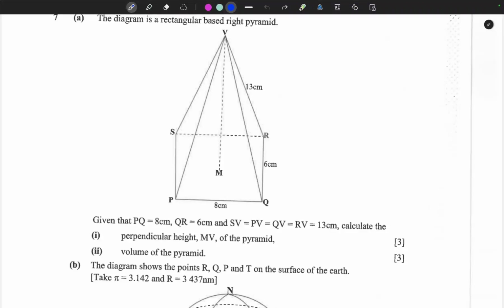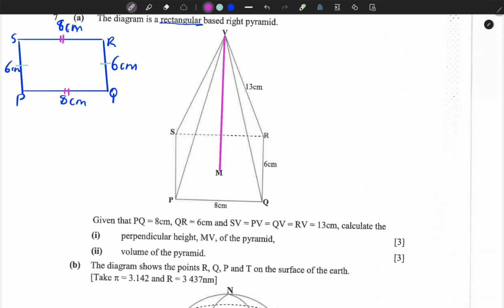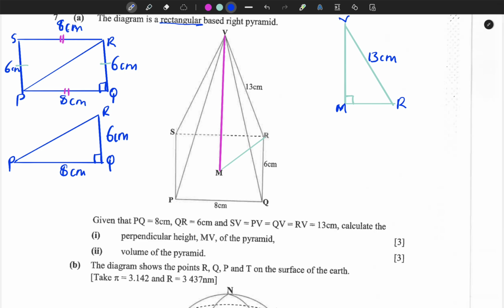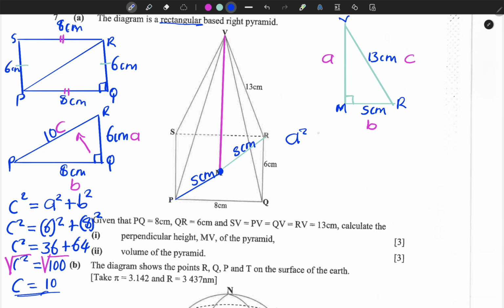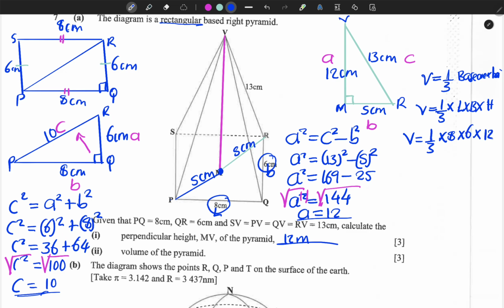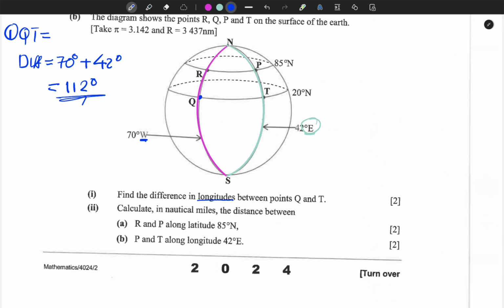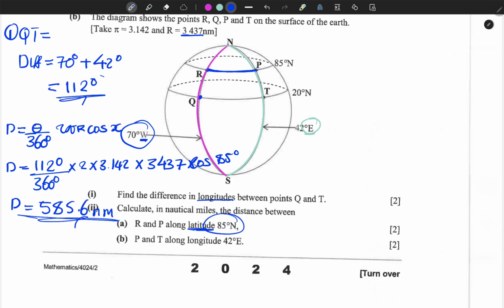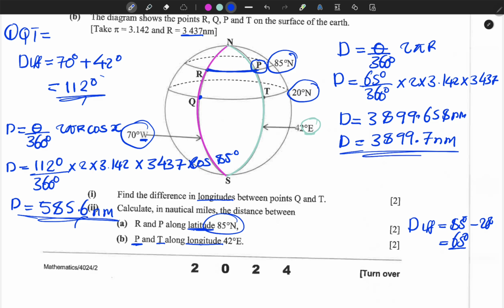MATHS PAPER 2 2024 INTERNAL SECTION B Q7